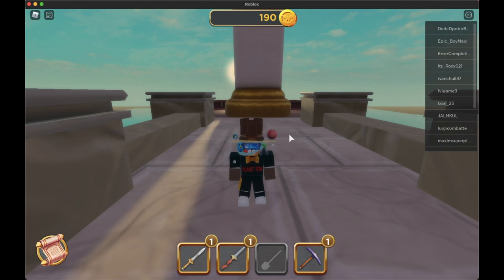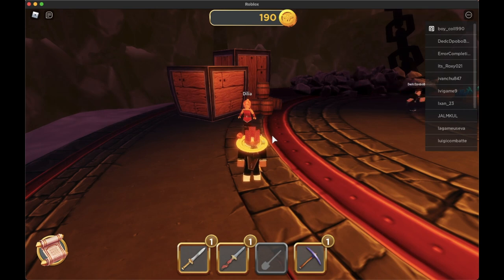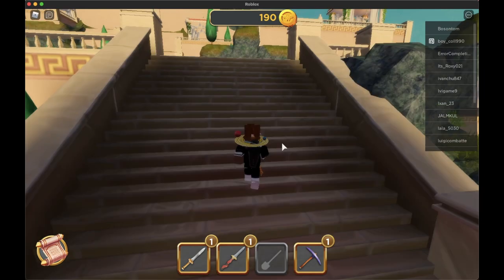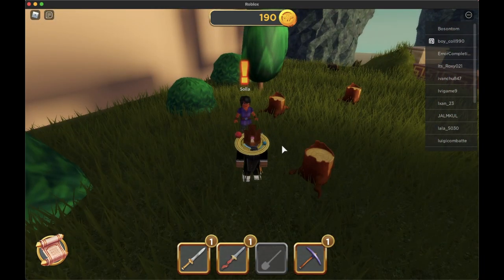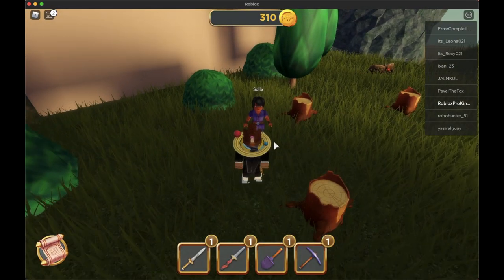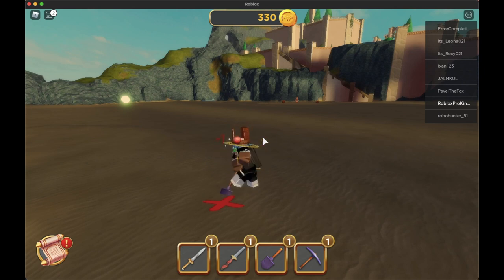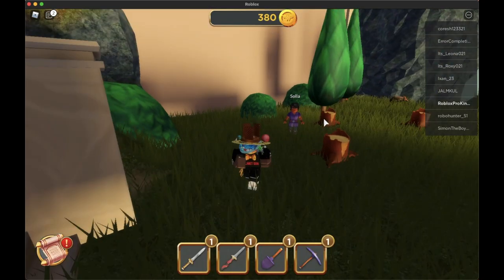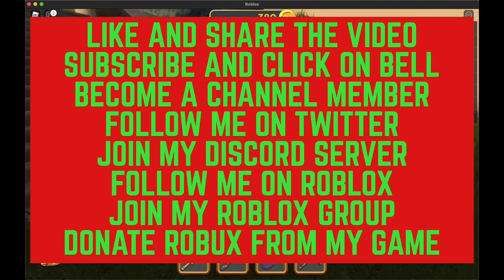How To Get The Shovel In The Roblox Wonder Woman Event? Roblox Event!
😂 I make "awesome" Roblox videos on YouTube!

🕒 Timestamps
0:00 Intro
0:04 How To Get The Shovel In The Roblox Wonder Woman Event? Roblox Event!
4:47 Outro

👥 Become a fan in my Roblox group! (Swag Dude's Youtube Fan Group)

🎨 Do you want to send fan art? You can send it to me on Twitter or Discord. If you can't/don't have an account, you can also send it me via email.

💻 All of the videos on this channel are made and edited by me, (Planet Som).